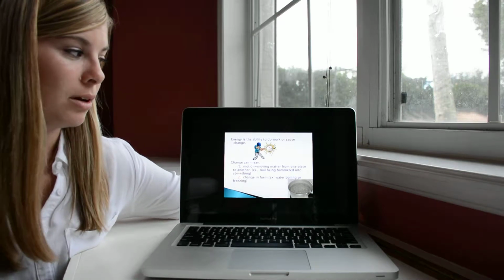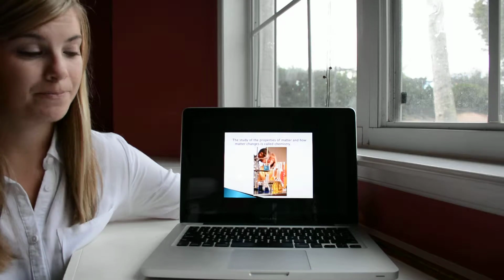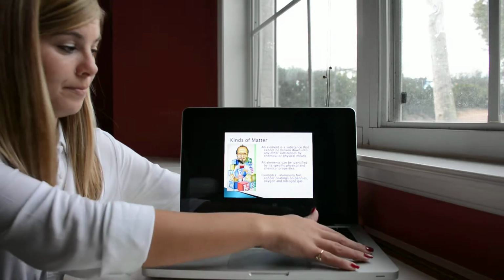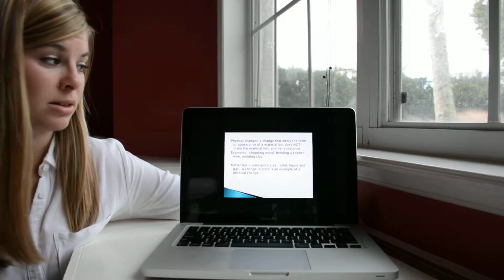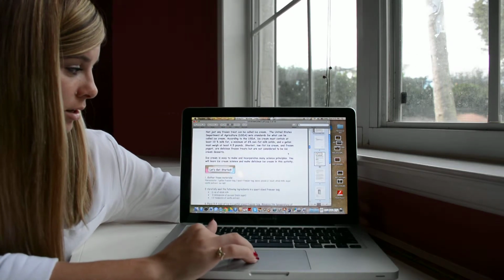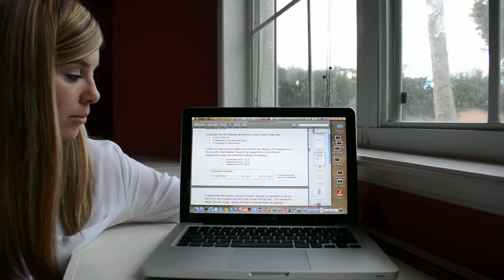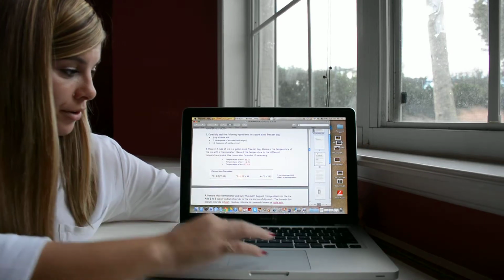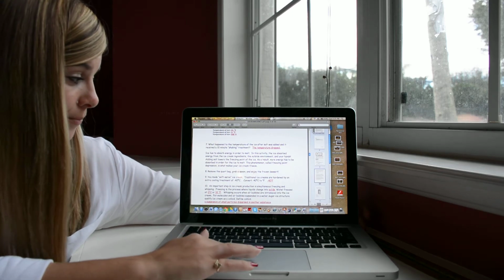Matter PPT and Ice Cream Activity